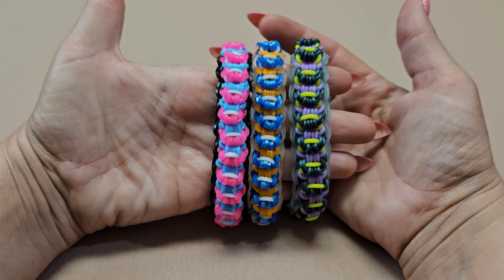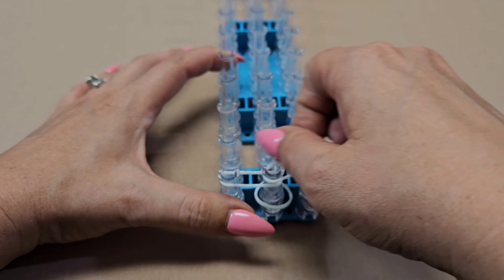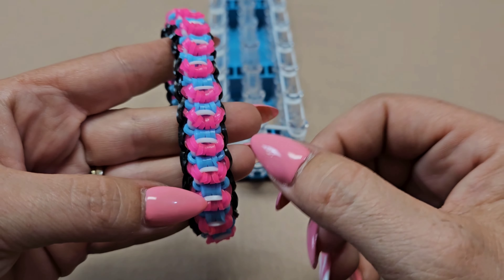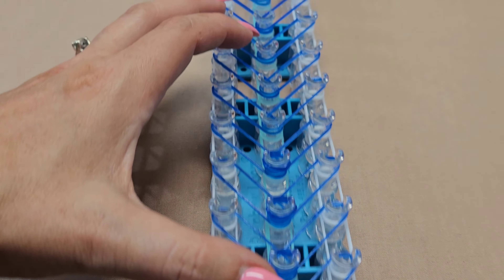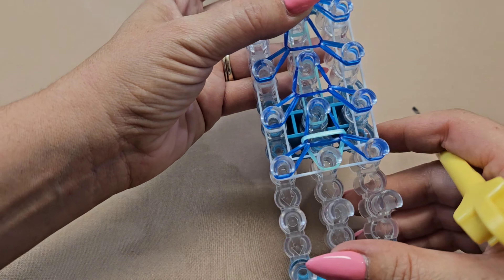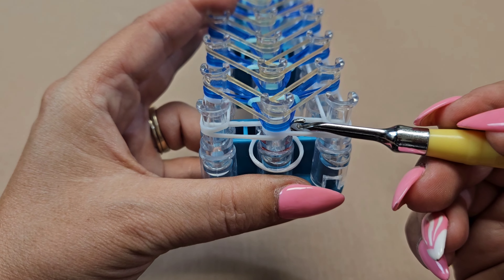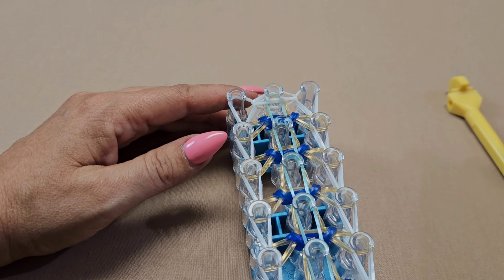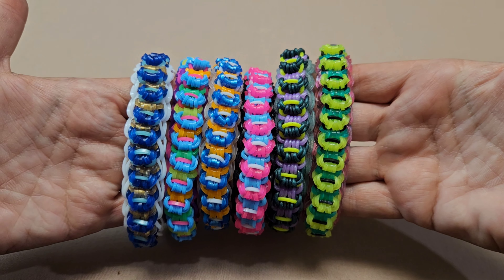"Ring Pop" Rainbow Loom Bracelet Tutorial (3 bars wide)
Connect 2 looms together

Materials needed:
* At least 1 Loom (I used 2 looms for a longer bracelet) If you use 1 loom add single chains onto the end so it can fit your wrist.

* 195 bands total
color 1- 48 bands
color 2- 21 bands
color 3- 63 bands
color 4- 63 bands

* 1 c clip and hook